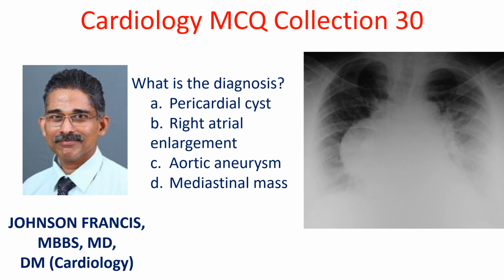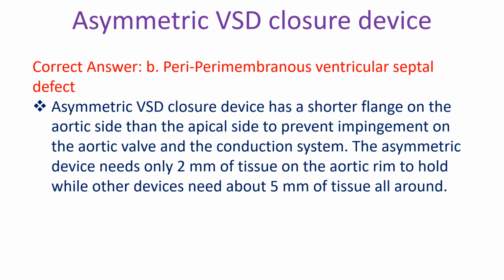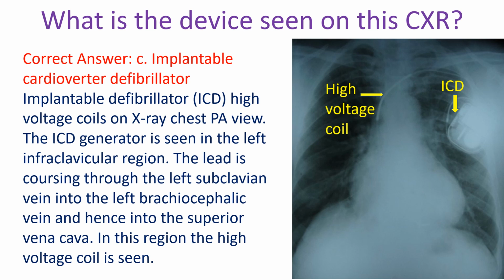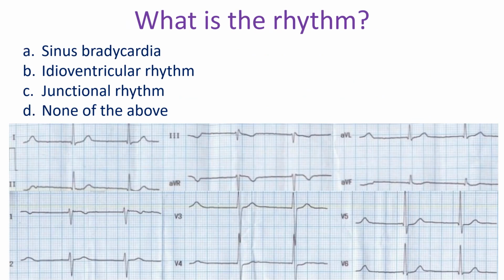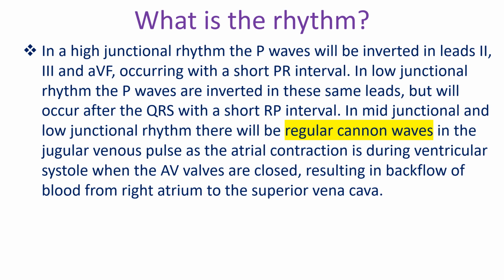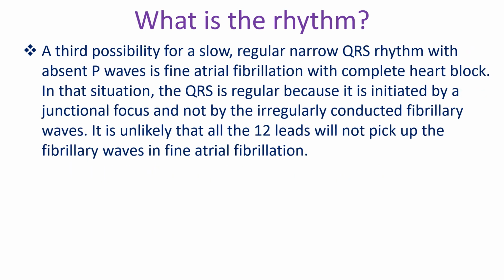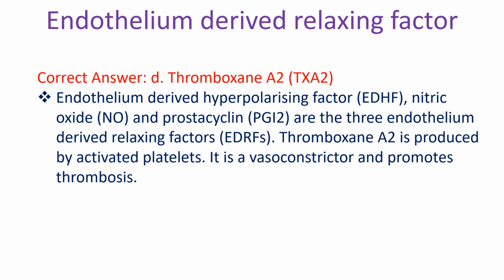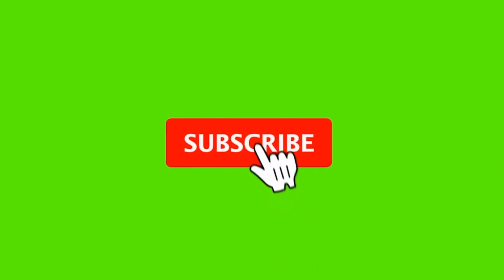Cardiology MCQ Collection 30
Cardiology MCQs with answers and discussion for Cardiology Fellows and future Fellows!
Topics: Interventional Cardiology, Electrophysiology, ECG, X-ray Chest